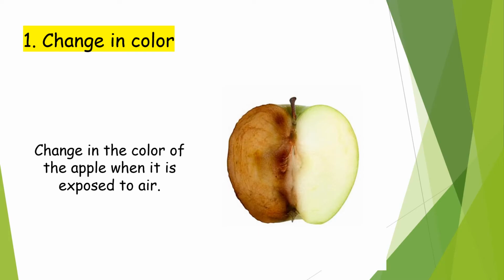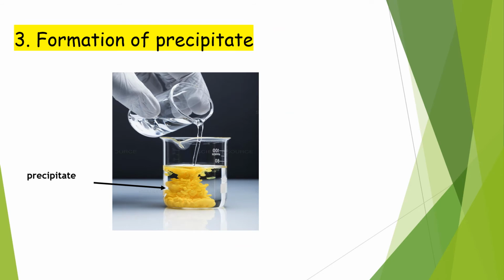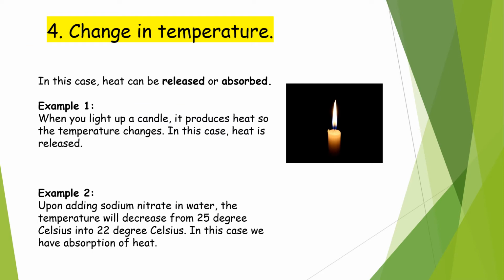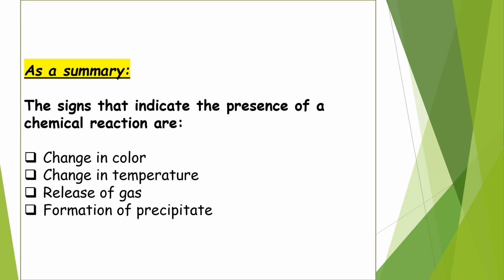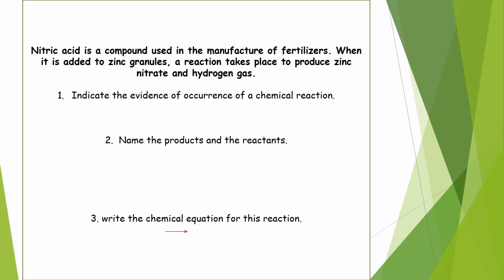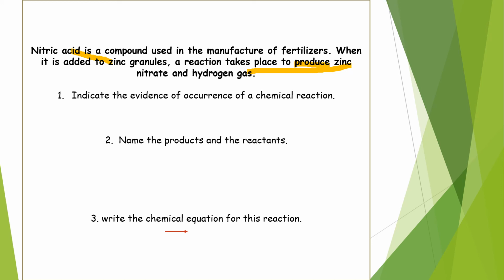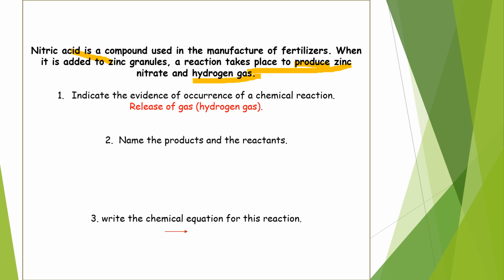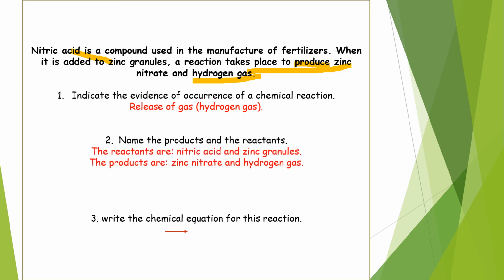Science: Chemical Reactions 4 (Grade 6)